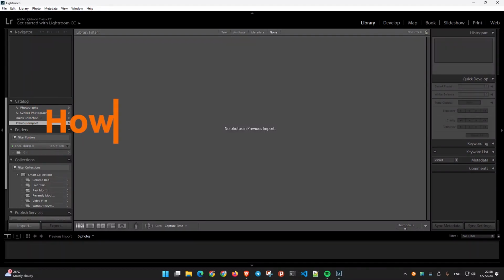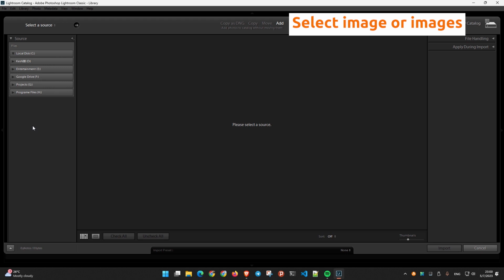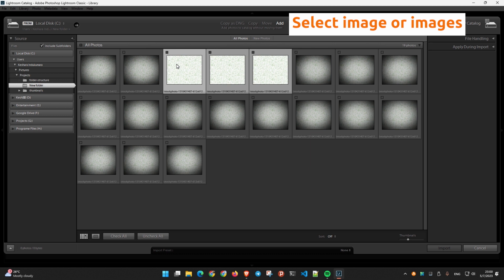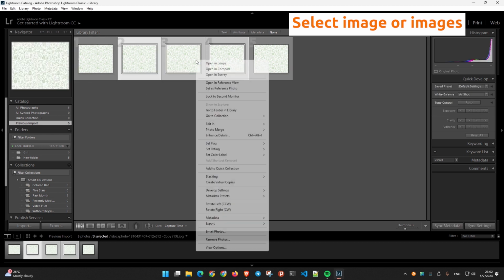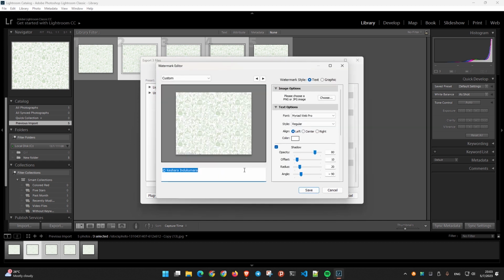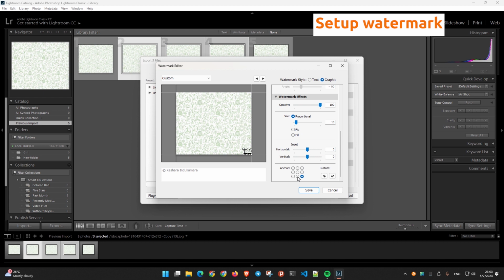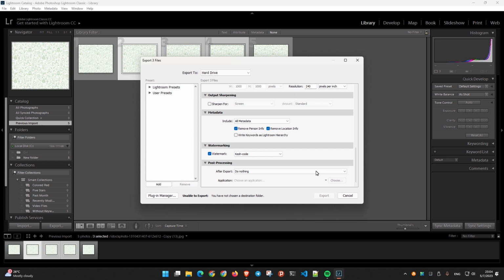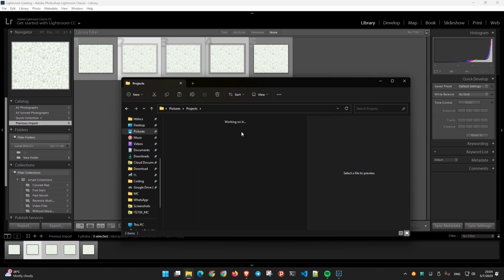How to insert a watermark in Adobe Lightroom Classic!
This is Lightroom tutorial, you can clearly learn how to add watermark to one or more images using Adobe Lightroom Classic.
Kesh Code provides free HTML, CSS and Javascript tutorials along with practical examples. Stay Updated with web development tricks, tips, resources and much more.